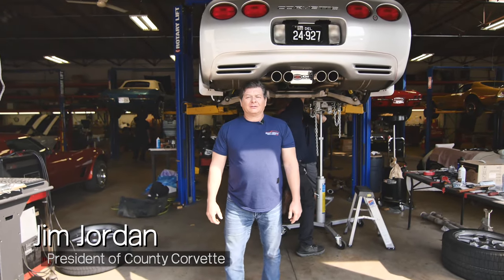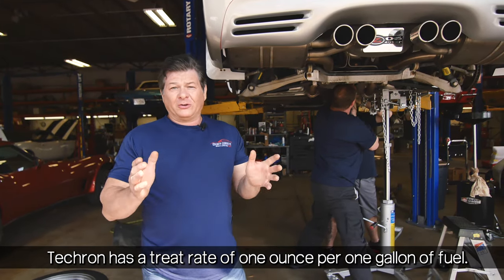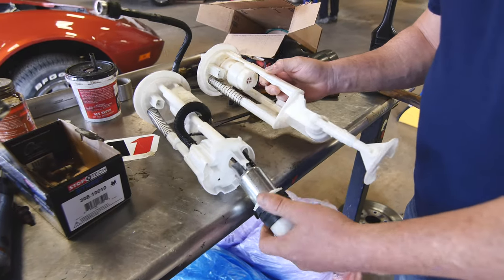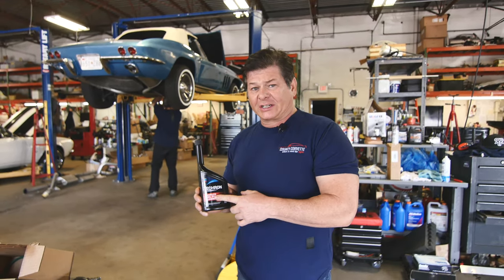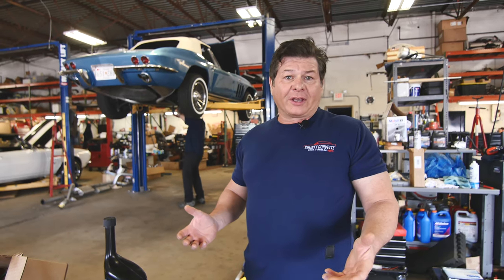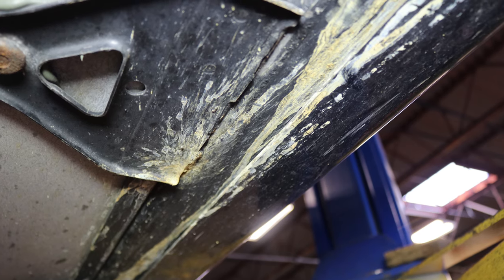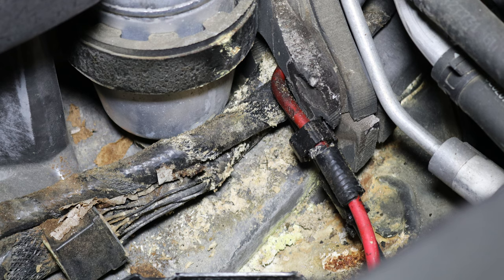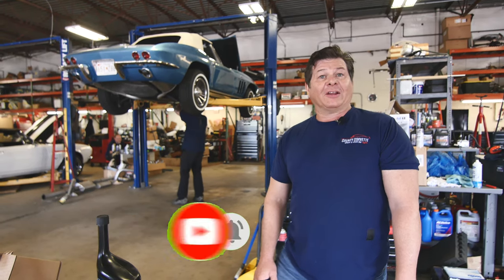Every C5 Corvette Owner Needs To Watch This!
Here are two things that every C5 should know to keep your Corvette running at peak condition.